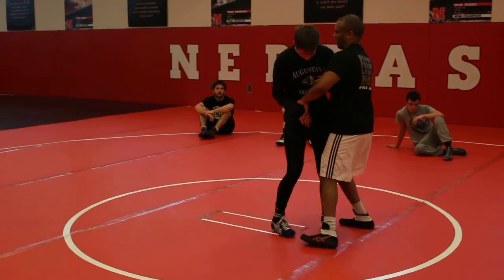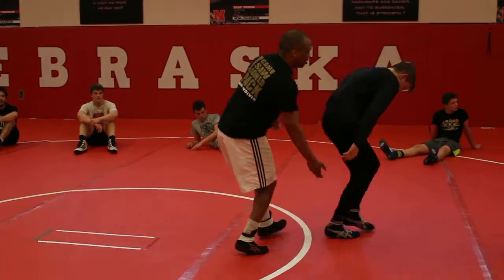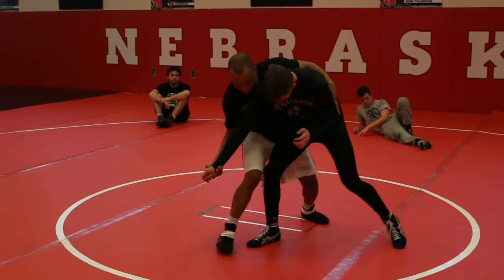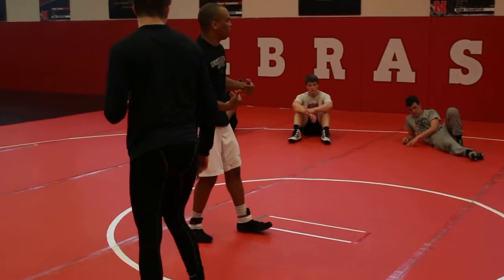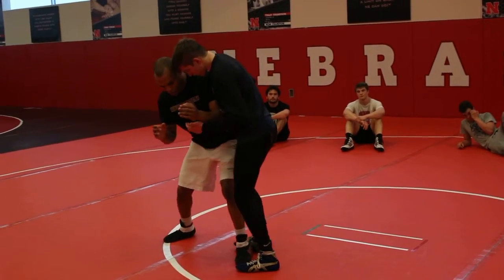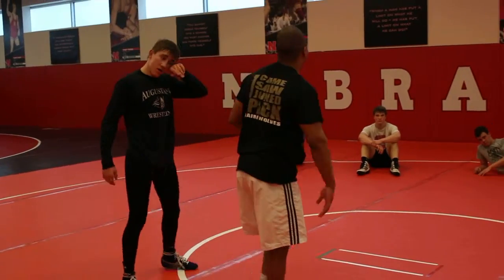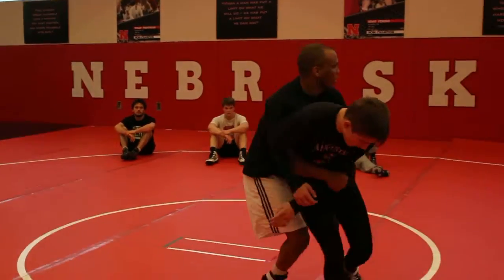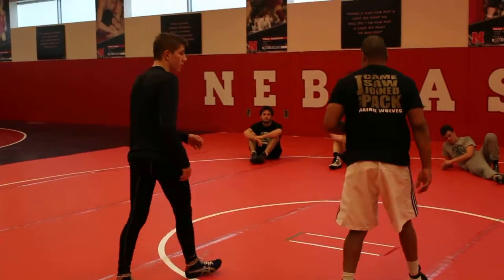Basic Greco Attacks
Some basic Greco positioning and attacks from Brandon Bradley of Nebraska Wesleyan University.